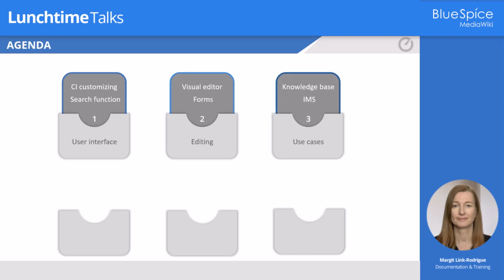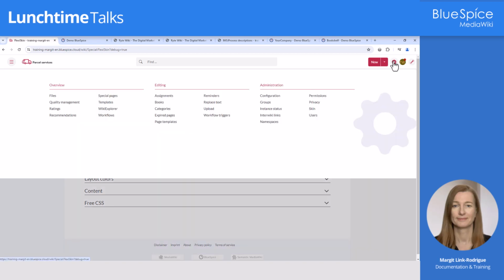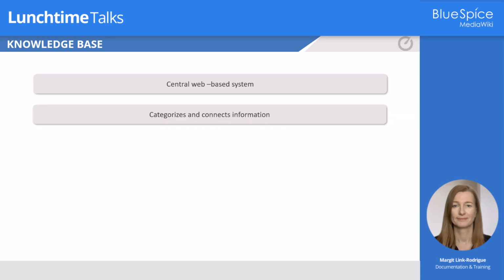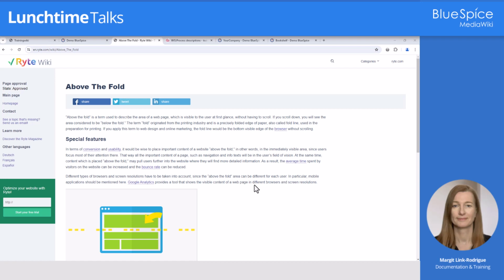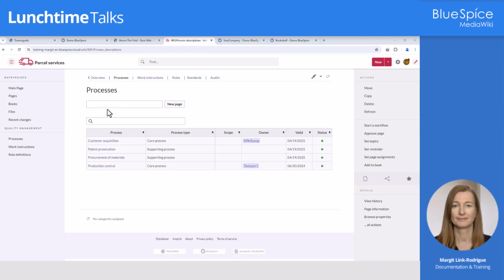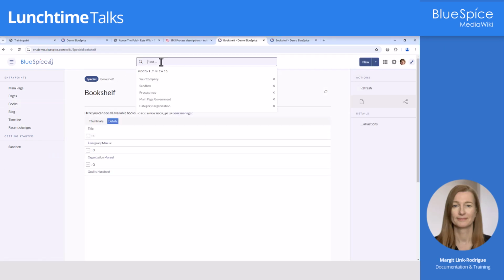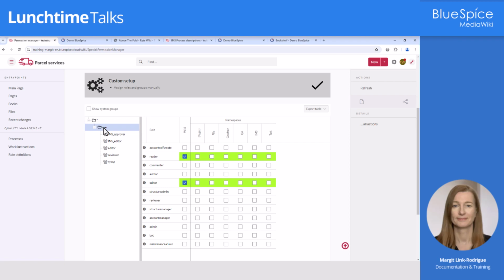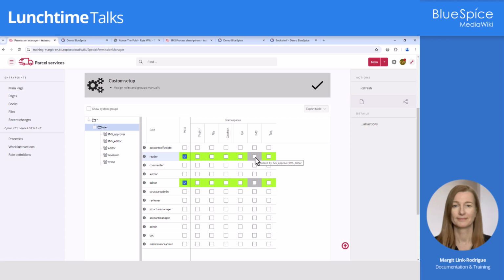Lunchtime Talks | Introduction to BlueSpice 4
Recording of our Lunchtime Talk "Introduction to BlueSpice 4" from March 21, 2024.

Speaker: Margit Link-Rodrigue
Margit Link-Rodrigue is responsible for technical writing at Hallo Welt! GmbH. In this role, she creates and maintains our BlueSpice helpdesk, tutorials, user and admin manuals, release notes and training materials.